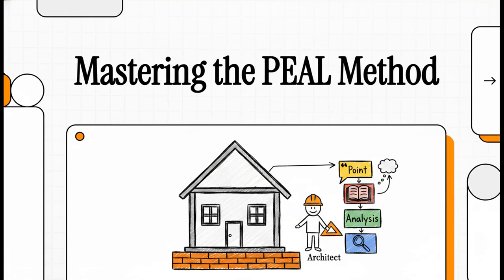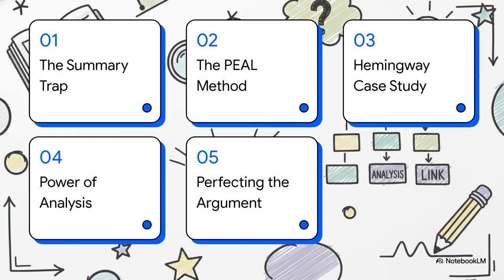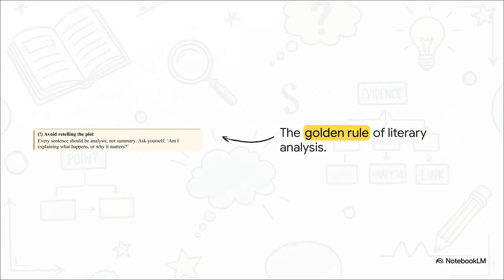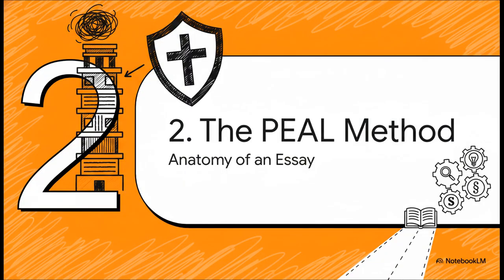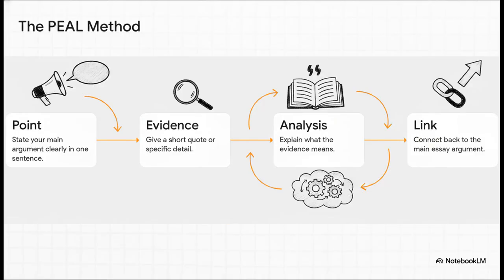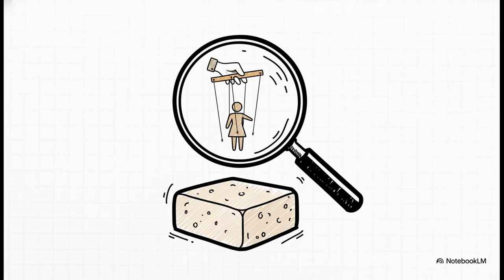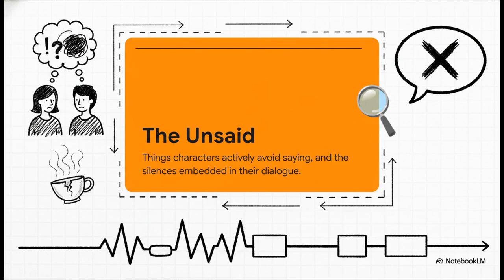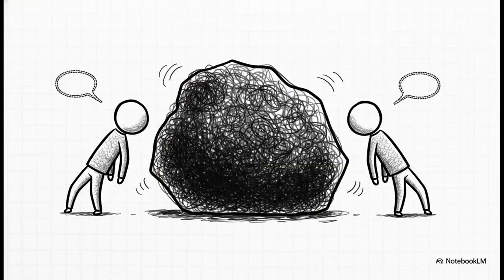📝A Brief Guide to Answering Literary Exam Questions [Modul(literary passage)].